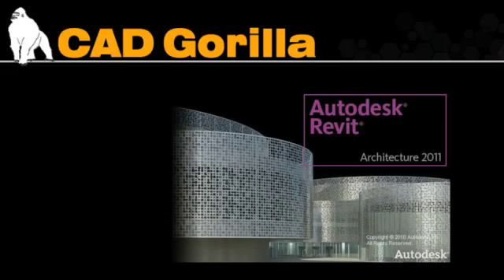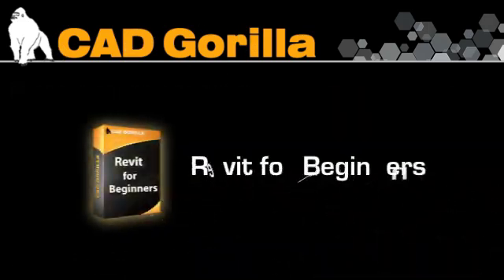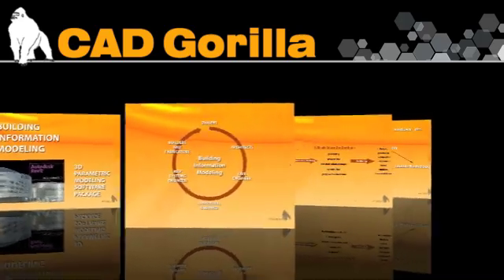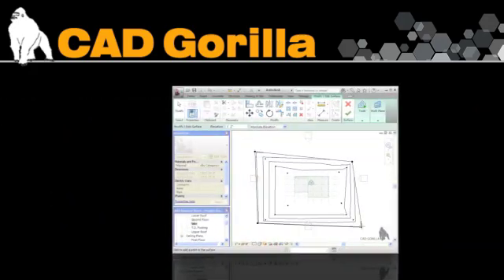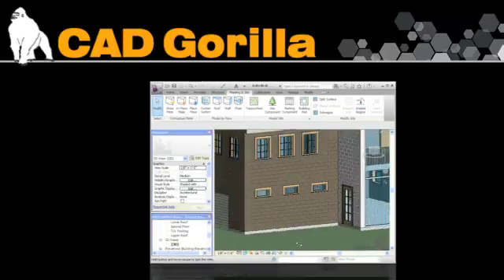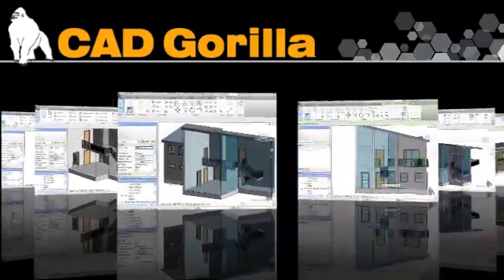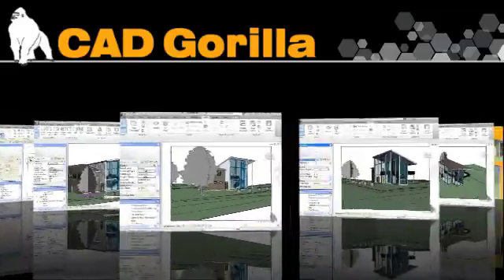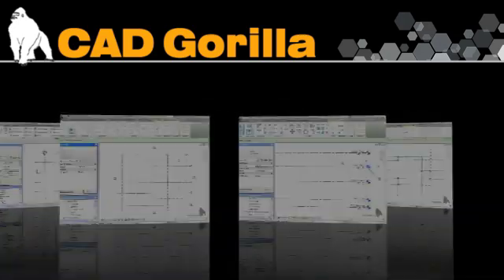CAD Gorilla - Revit for Beginners Training Tutorials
This course teaches users the basics of Revit Architecture by producing a complete building design from start to finish. Written from the perspective of brand new users, Revit for Beginners provides an introduction to Building Information Modeling (BIM) and 3D architectural design using Revit. This course walks you through the creation of a contemporary, two story, residential building model, while providing in-depth explanations of the tools used along the way. You'll learn how to create walls, floors, windows, roofs, doors, floor plans, as well as custom 3D camera views, and even generate photorealistic 3D renderings. Within about 2 hours, you'll have the skills you need to comfortably begin working on your own designs with Revit Architecture software.